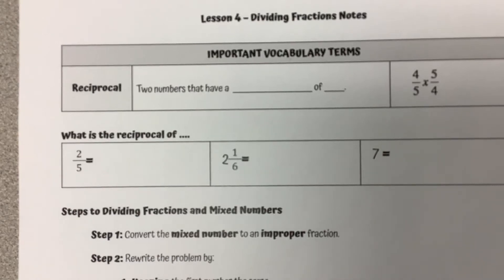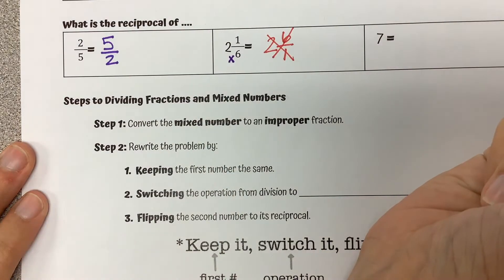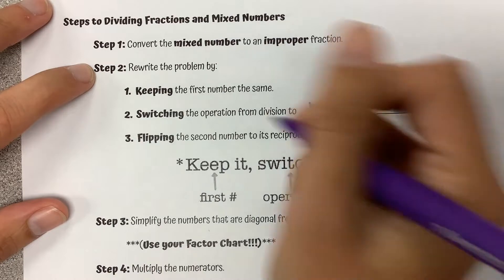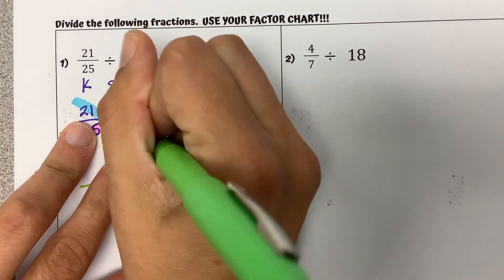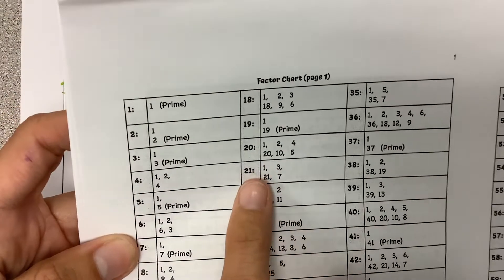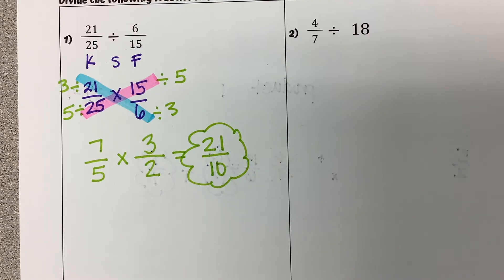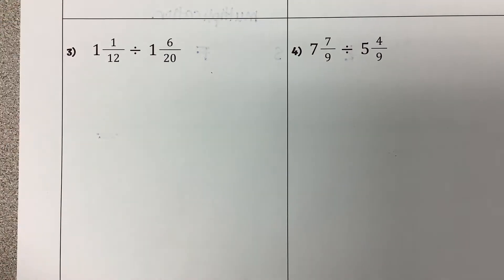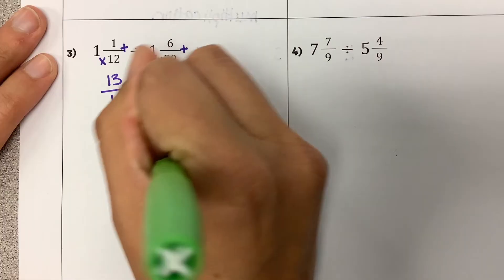CCSS6 – Unit 2 – Lesson 4 – Dividing Fractions